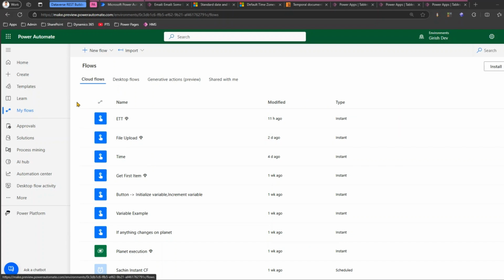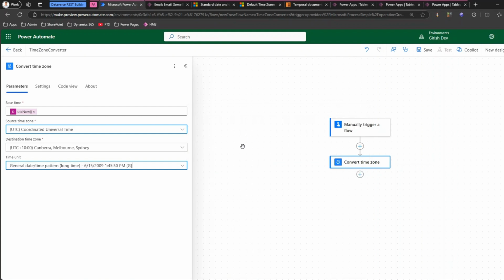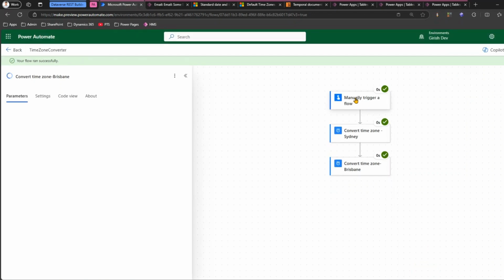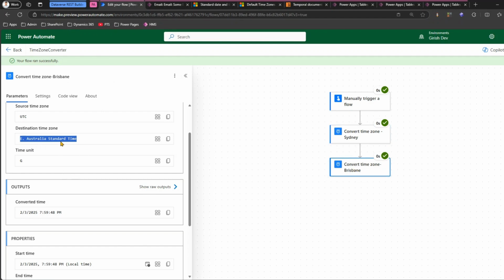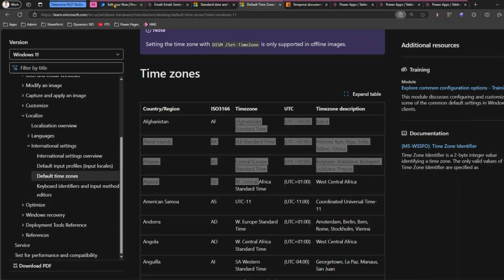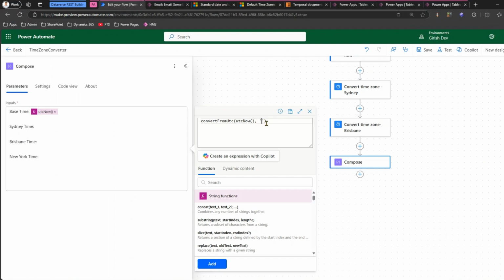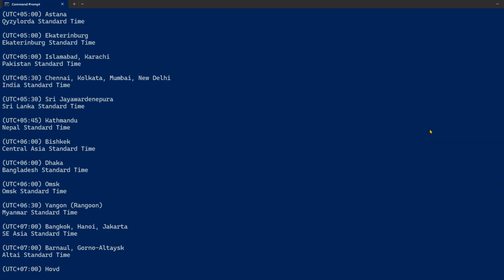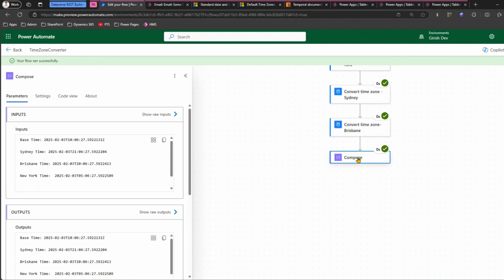How to use Time zone functionality in Power Automate to distinguish between Daylight savings time?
This video demonstrates timezone conversion functionality to convert to a time on basis of different timezones.

Girish Uppal explain the functionality of converting in to different time depending on whether the region follows daylight savings time or not.